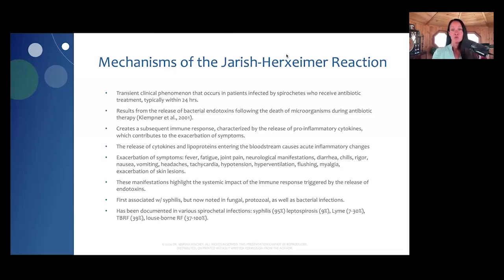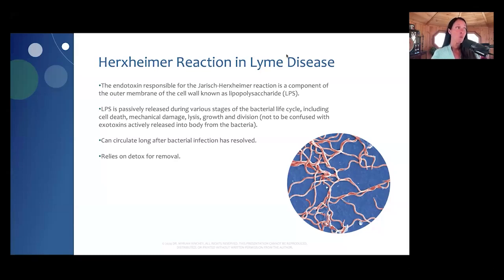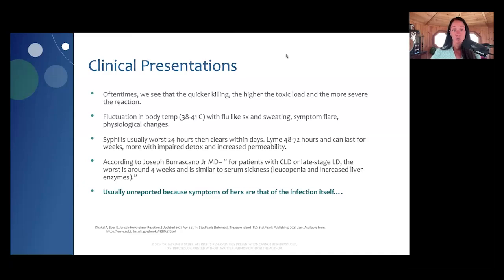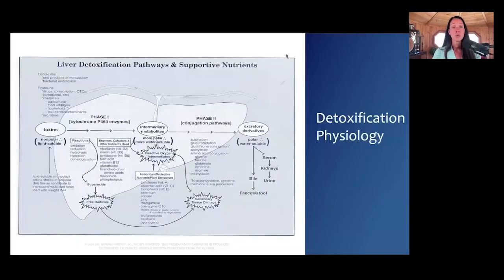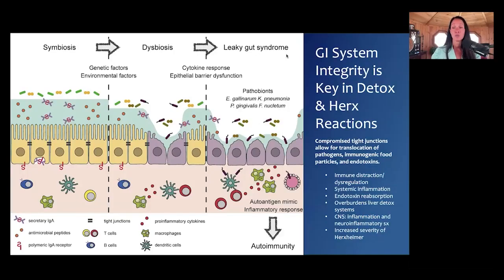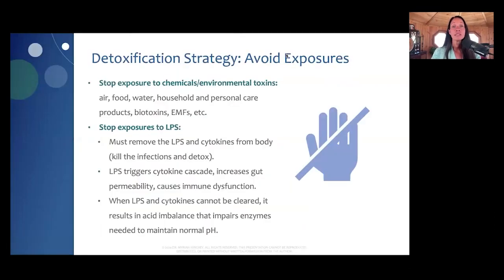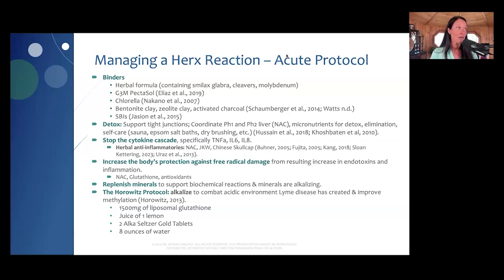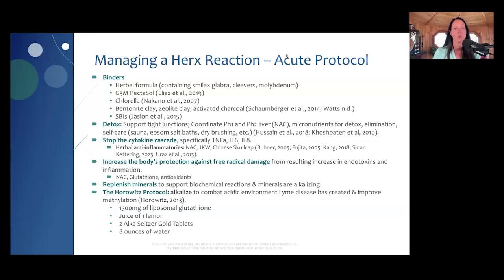What Is Herx And How To Manage It